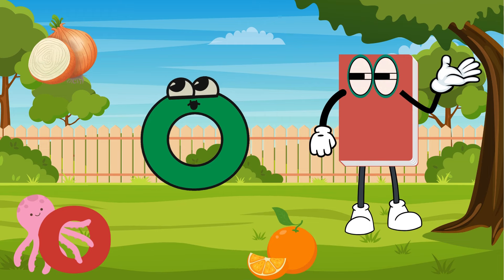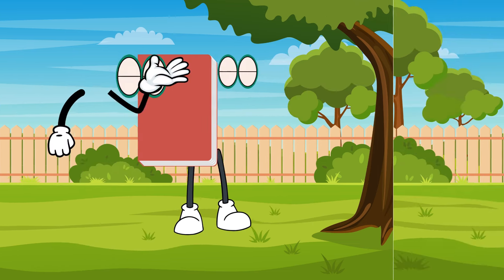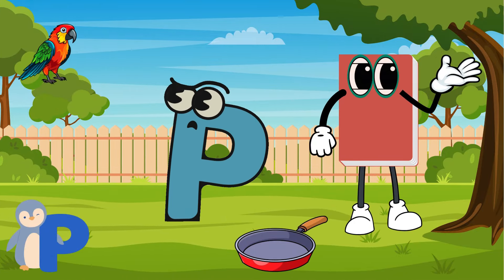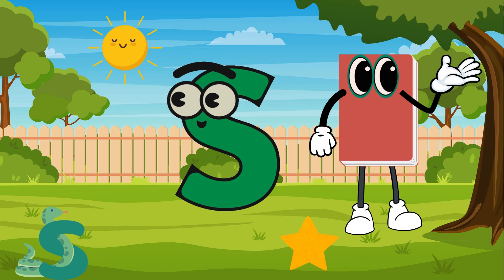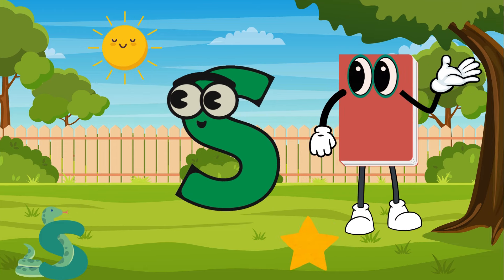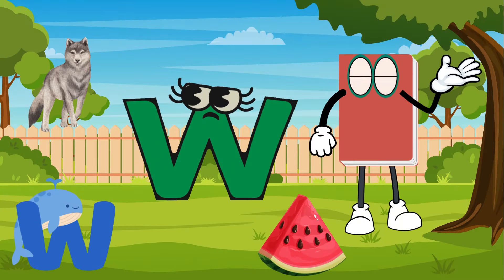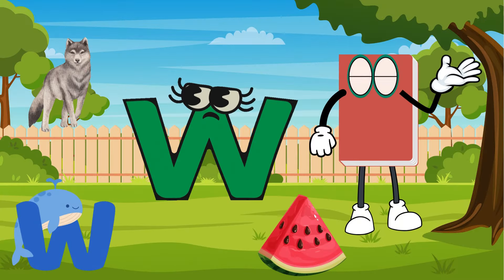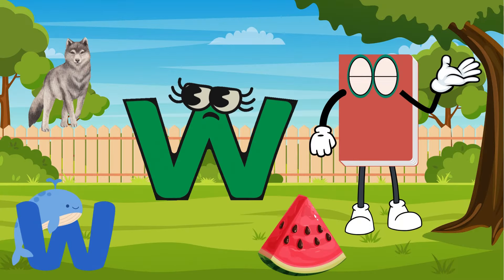Learn the Alphabets with Benny the book. N-Z Part two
Hey there, super-duper awesome kiddos! 🌟 Are you ready to dive into the magical world of letters? Then buckle up, because Benny the Book is here to take you on a wild ride through the alphabet, from N to Z! 🎉🅽➡️🆉

In this fantabulous video, Benny the Book is your trusty guide through the wondrous world of letters. Imagine hopping aboard a rocket ship 🚀 of learning, zooming through the alphabet galaxy! Along the way, Benny will introduce you to all the cool letters from N to Z and show you how they're like superheroes, saving the day with the power of words! 💥

From N for "nut" to Z for "zippy zebra" 🦓, Benny will show you just how amazing each letter can be. With Benny's help, you'll learn not only the letters but also super fun words that start with each letter. Who knew learning could be so much fun? 🤩

So, get ready to clap your hands, wiggle your toes, and sing along with Benny as we embark on this epic alphabet adventure! 🎶 With colorful animations, catchy tunes, and Benny's bubbly personality, this video is sure to make you giggle, dance, and learn all at the same time. 🎈🎊

Don't miss out on the fun! Let's spread the joy of learning together and make this Alphabet Adventure go VIRAL! 🌟✨🚀